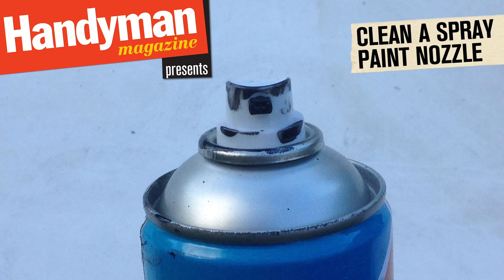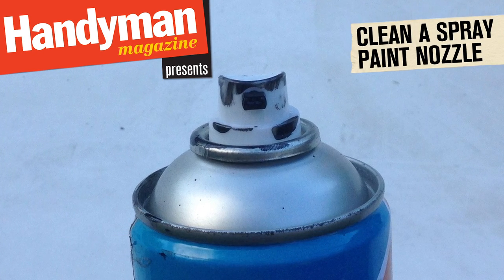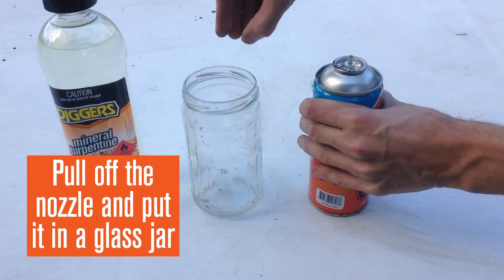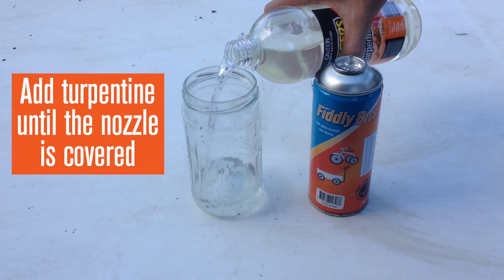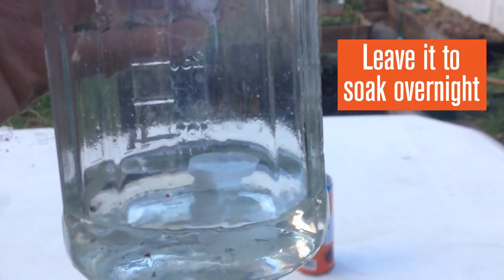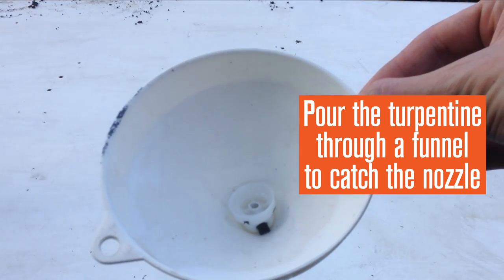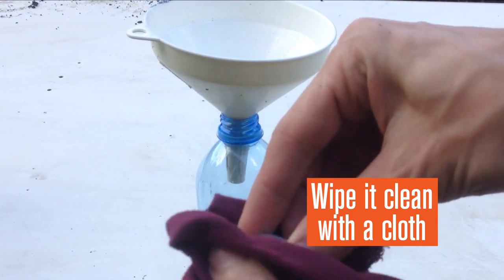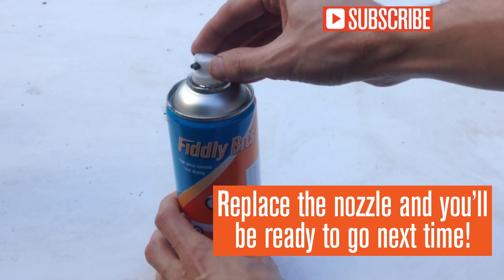How To Clean A Spray Paint Nozzle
In this video, we explain an easy way to clean a spray paint nozzle.

When using spray paint, the nozzle can quickly become clogged, especially if the paint is allowed to dry. That can mean the spray will come out unevenly, compromising the quality of your paint job.

To keep the nozzle clean, clear and ready to use, try this simple trick.

Simply remove the nozzle and place it in a glass jar, then cover it with turpentine and allow to sit overnight.

The next day, pour the turps through a funnel to catch the nozzle, then wipe it clean and it will be ready to go next time.